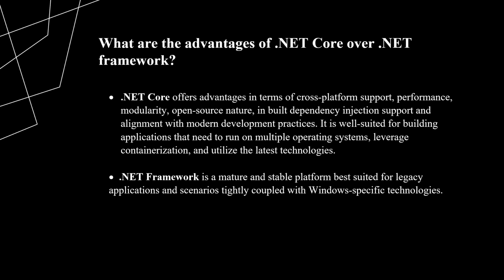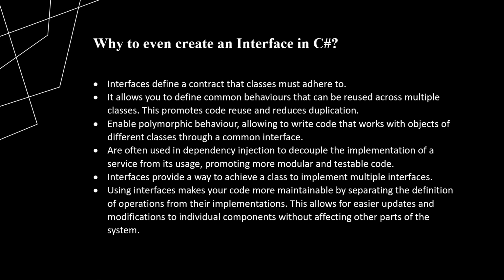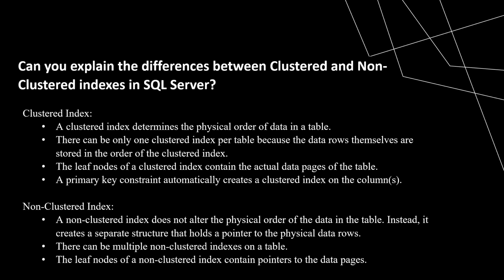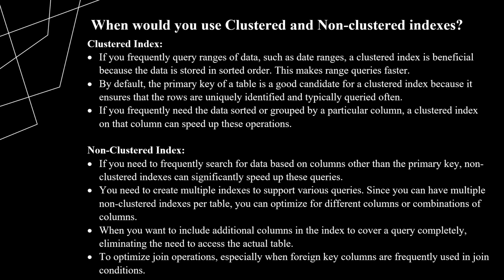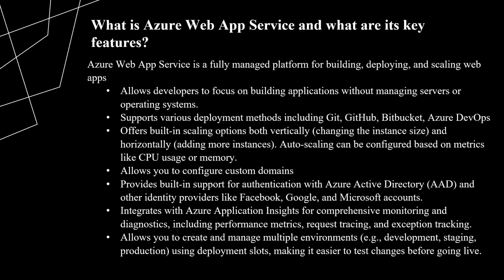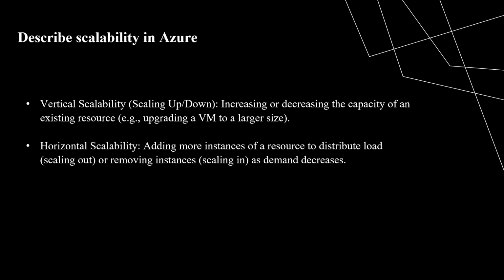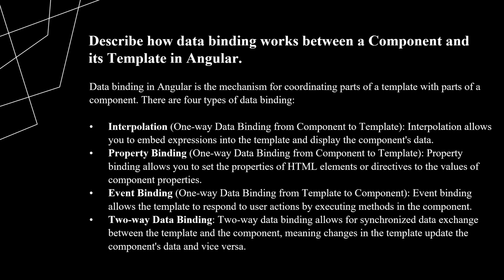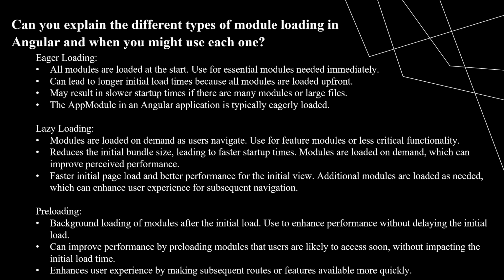Mock Interview : Asp.net, SQL, Microsoft Azure, Angular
Hi Everyone.

This is a mock interview video to help you practice for your next Interview.